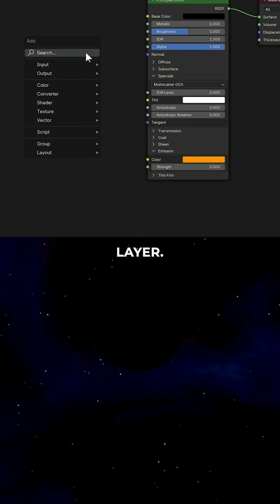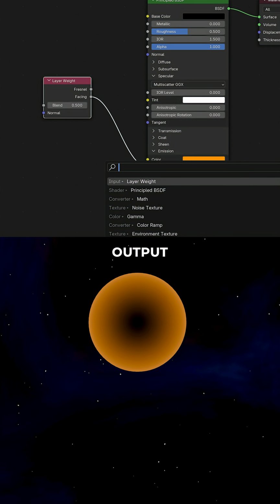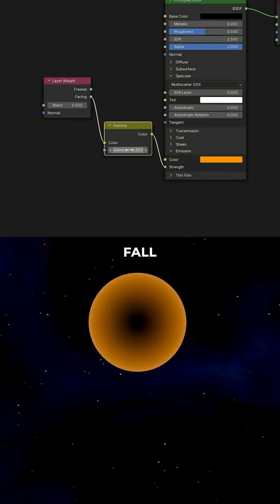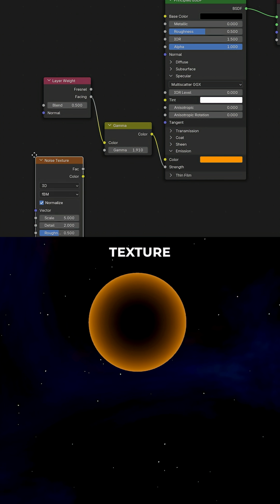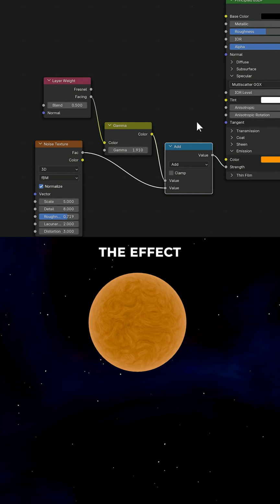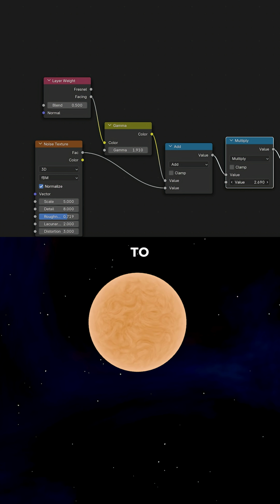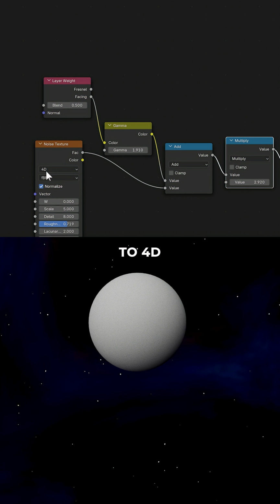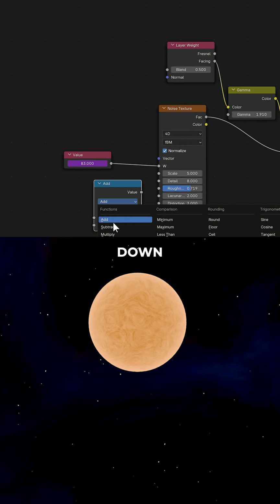Create a simple Sun shader in Blender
How to create a simple Sun shader in Blender by Louis Du Mont.